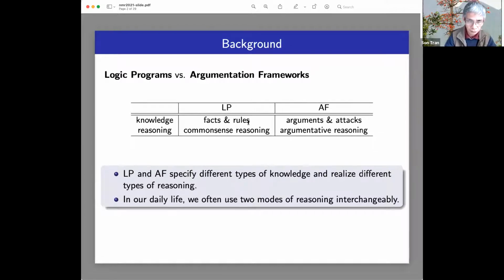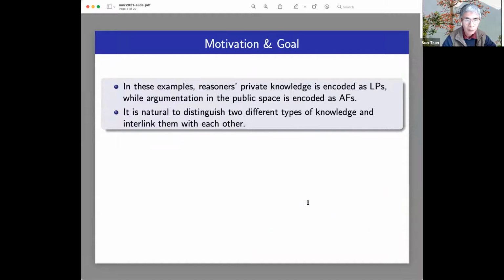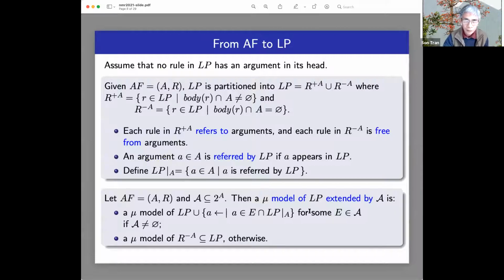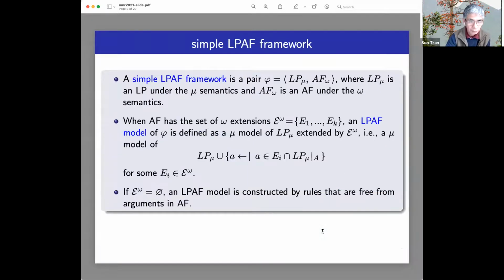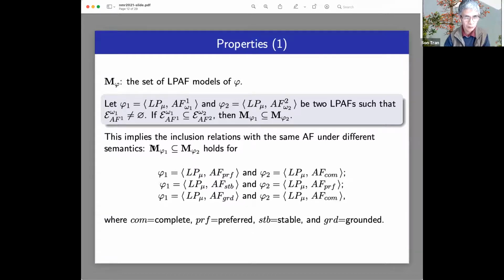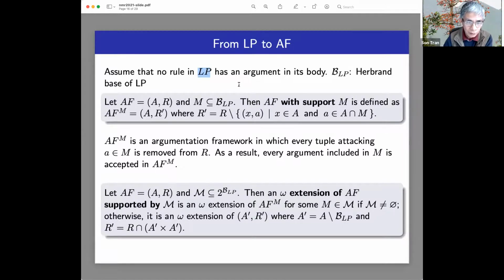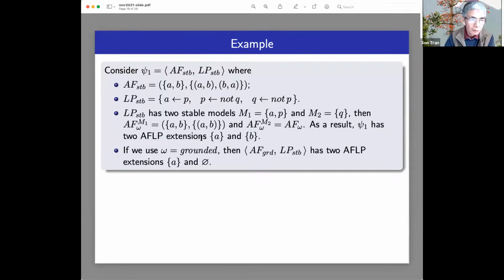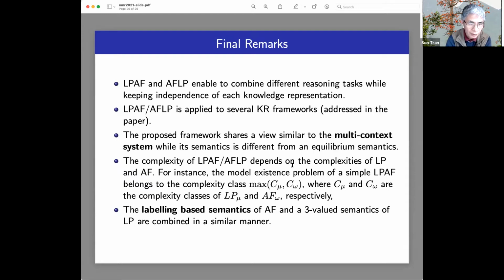NMR 2021: Interlinking Logic Programs and Argumentation Frameworks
Chiaki Sakama and Son Tran: Interlinking Logic Programs and Argumentation Frameworks